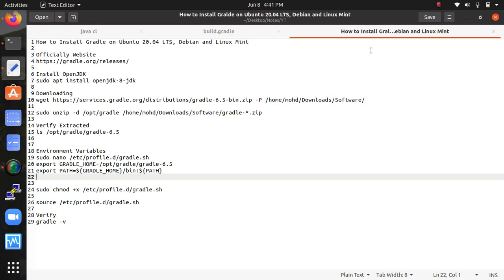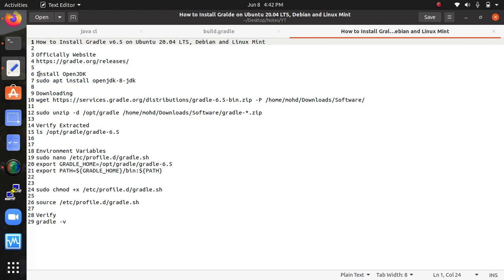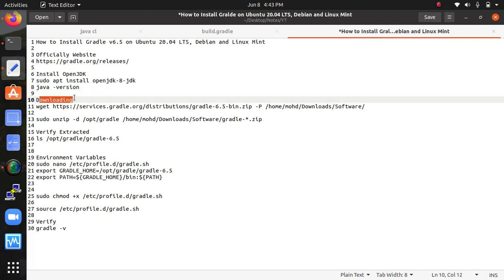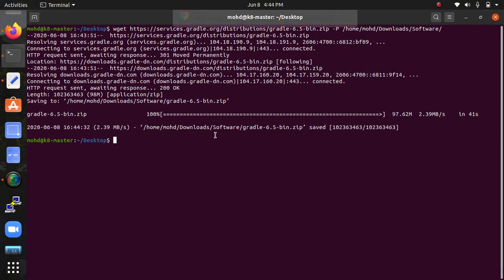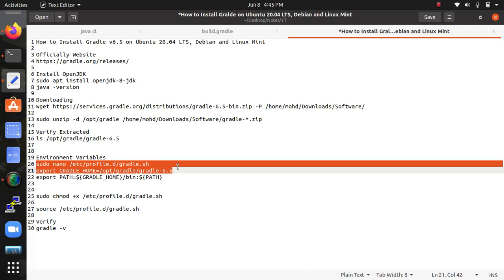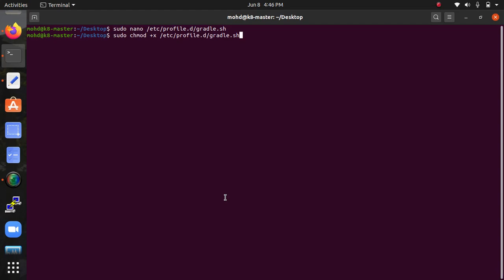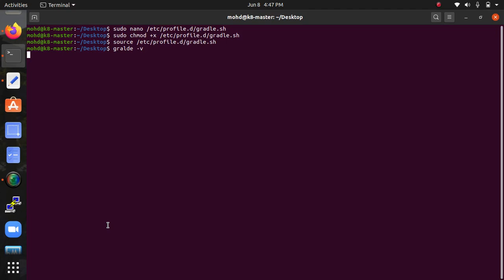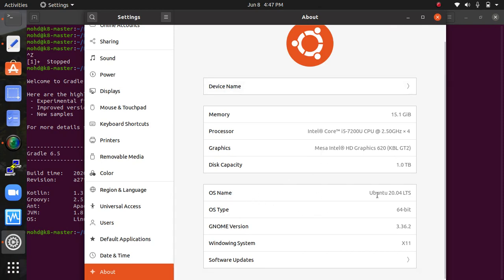How to Install Gradle v6.5 Latest Version on Ubuntu 20.04 LTS, Debian and Linux Mint